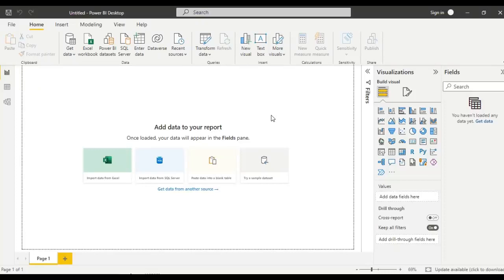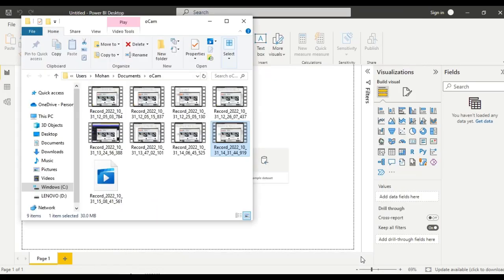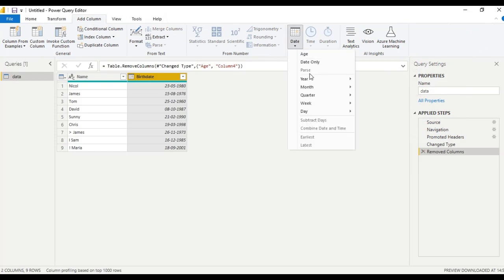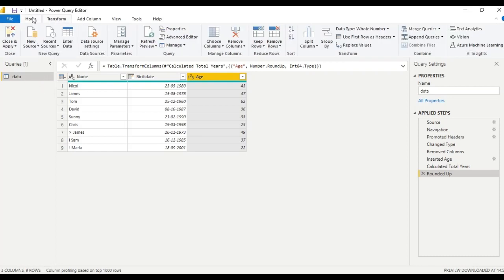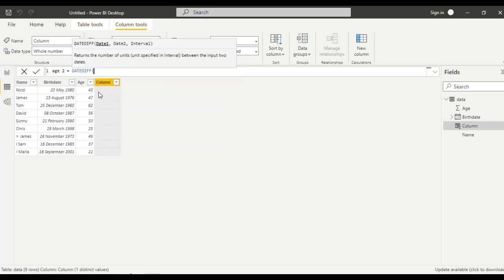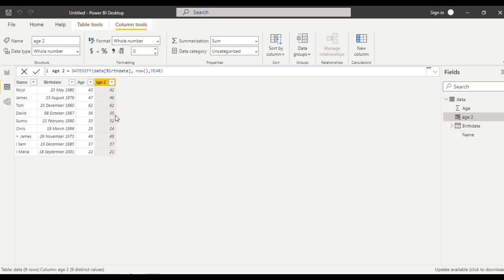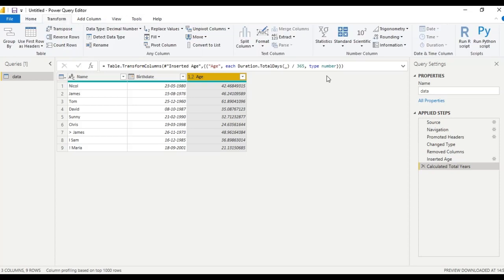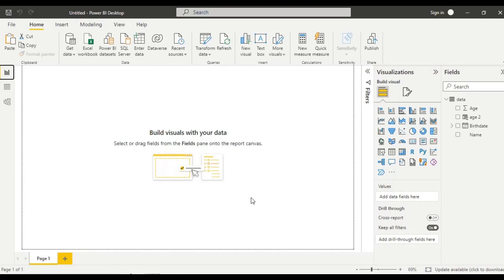Calculating age based on Birth Date using power bi